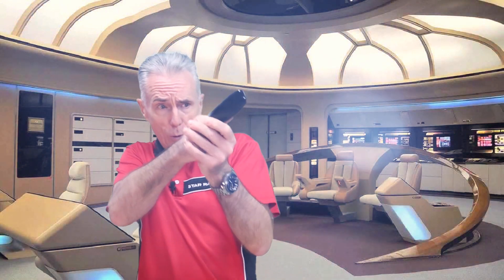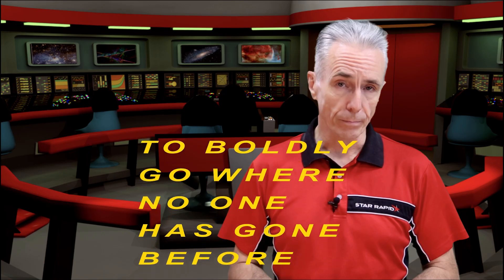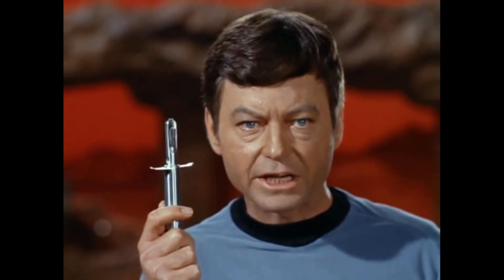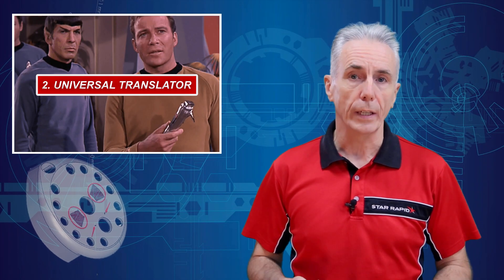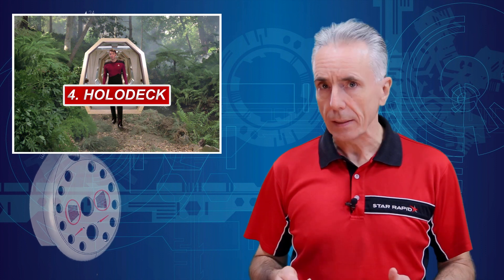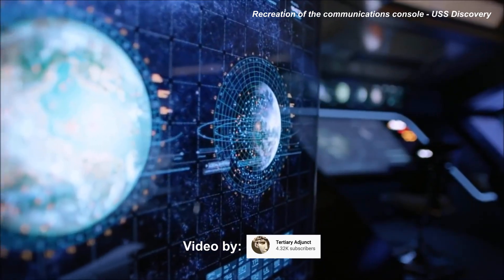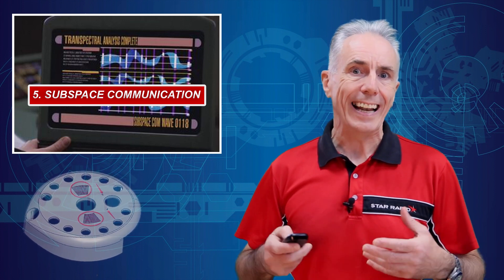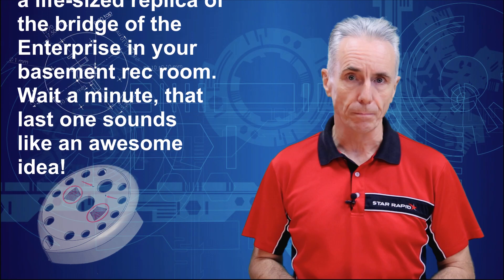5 Product Innovations That Were Inspired by STAR TREK - Part 2 | Some Serious Engineering - Ep10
In the 10th episode of Some Serious Engineering, our CEO Gordon Styles discusses 5 more product innovations that were inspired by Star Trek.

5 Product Innovations That Were Inspired by STAR TREK - Part 2 | Some Serious Engineering - Ep10

A lot of engineers were first inspired by an early love for science fiction, fantasy and other imaginary worlds filled with cool gadgets and amazing inventions.

And no influence was bigger than StarTrek, which came on air in 1966 and brought with it a wealth of fresh design ideas that anticipated many of the devices that are now part of our everyday lives.

So, join us in our quest to find the real-world engineering influences of Star Trek. You don’t need to be a Trekkie to enjoy this episode, you just need to be enthusiastic about product development and engineering.

PS. Watch until the end for some classic outtakes.

0:00 Intro
0:47 Hypospray
1:26 Universal Translator
2:23 Wireless Earbuds
2:52 Holodeck
3:39 Subspace Communication
4:27 Conclusion
5:03 Picard reciting Shakespeare
5:50 Outtakes

At Star Rapid, we provide high-quality prototyping, rapid tooling and low-volume manufacturing services to support your product development needs.